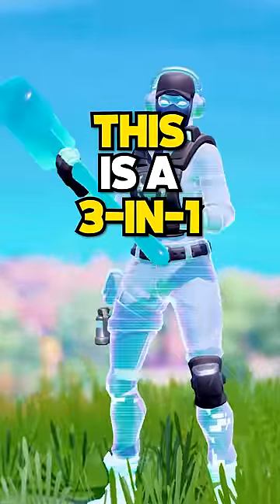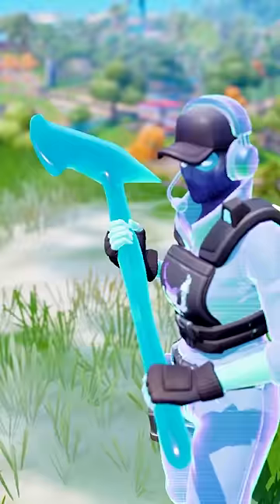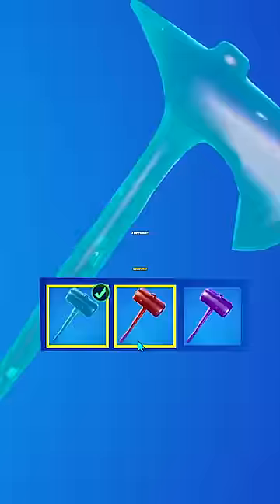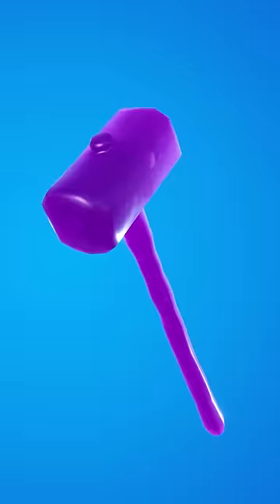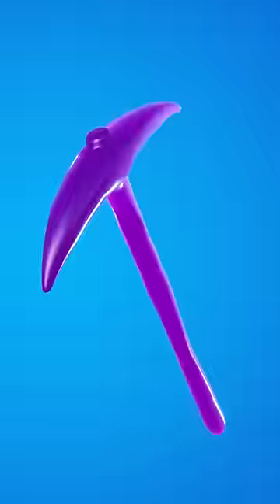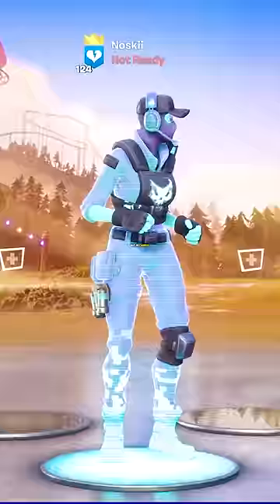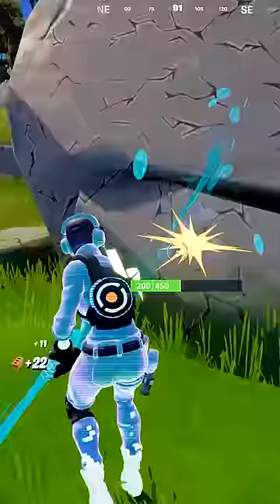This is a 3 in 1 Fortnite Pickaxe! 😍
This is 1 of few special 3 in 1 Pickaxes!

💙Support a Creator Code ► Noskii

Hey everyone it’s Noskii, and Welcome back to another Fortnite Battle Royale video! Today I will be showing you this special 3 in 1 Fortnite Pickaxe!  Its called the Sludgehammer! It can change to 3 different shapes and 3 different colours! Best Fortnite Pickaxe? Enjoy!